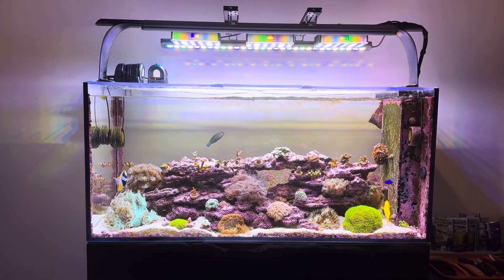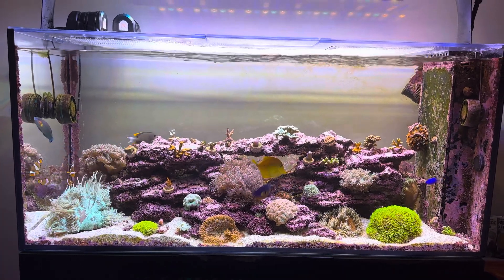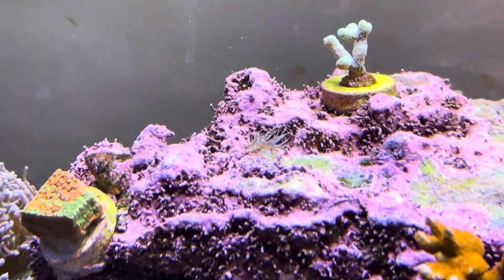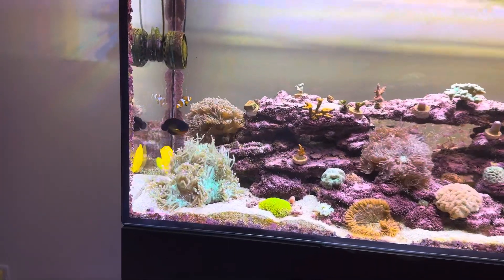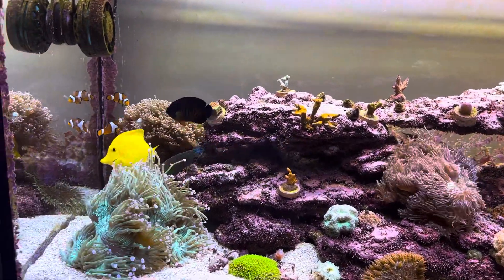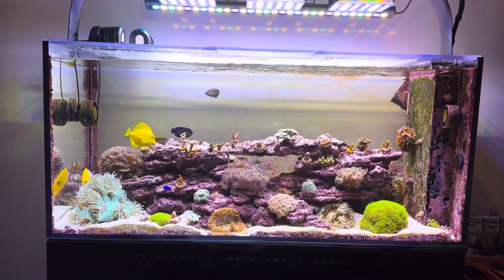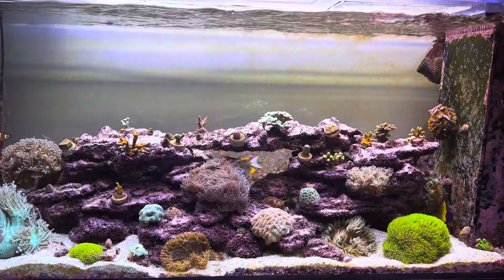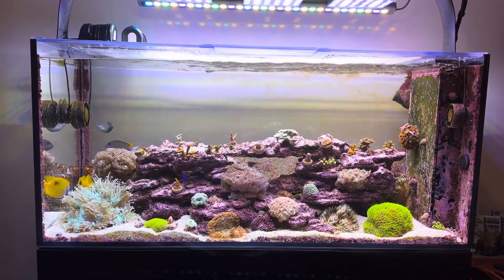Explained: Options For Combatting Aiptasia Pest Anemones In Reef Tanks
This video covers some options for fighting pest anemones in reef tanks.